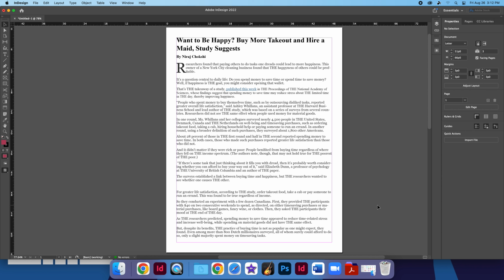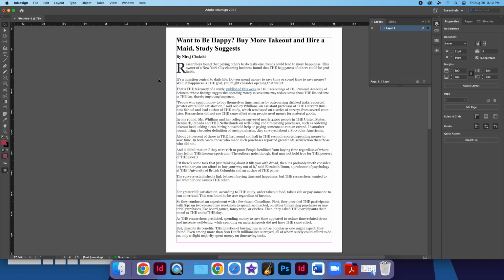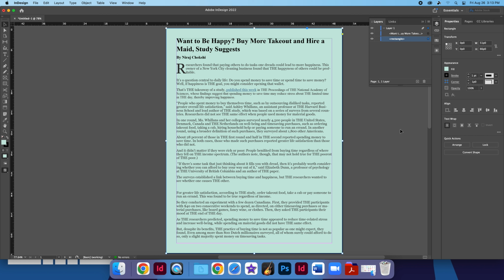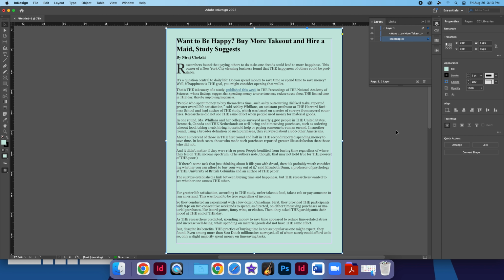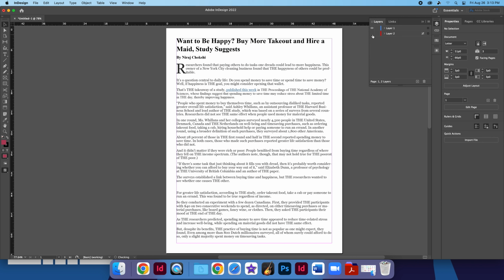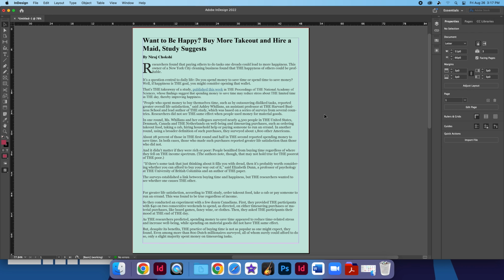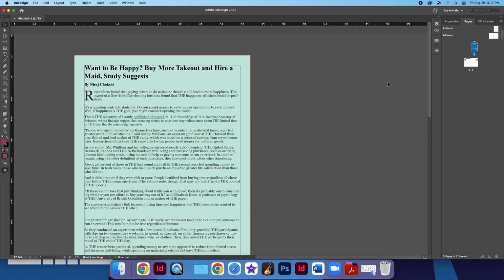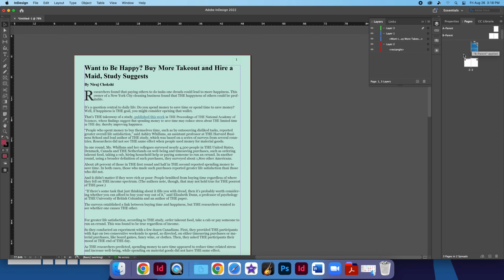Day 5 - Layers in Adobe InDesign